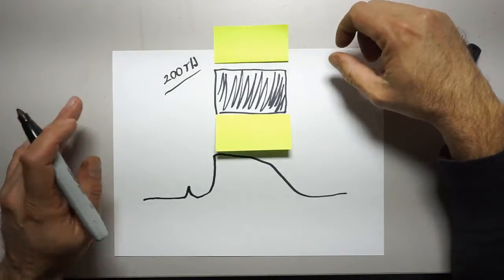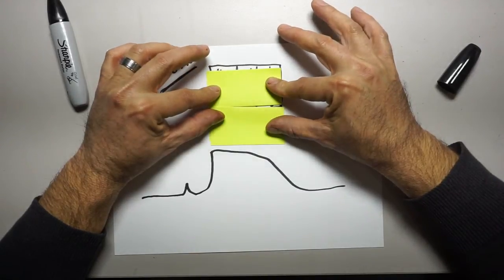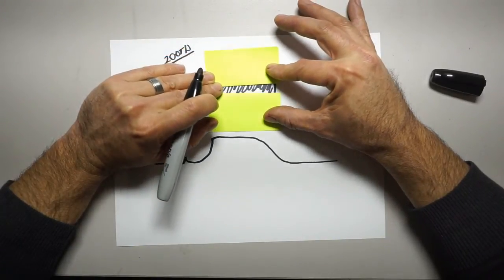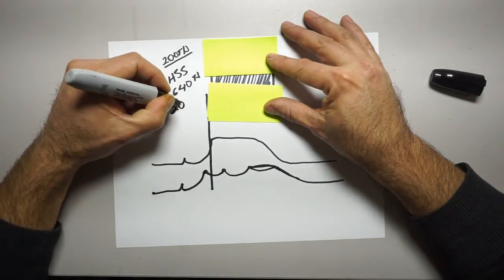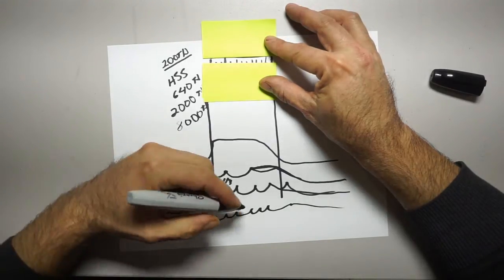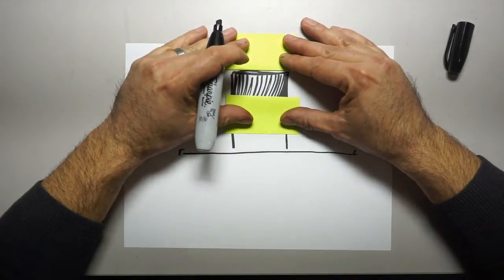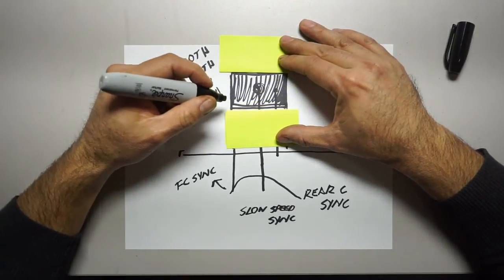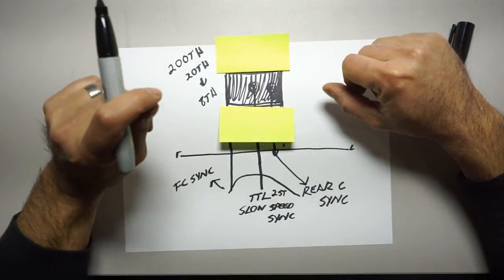How your digital camera shutter syncs with your flash!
I explain how your digital camera shutter works and syncs with your flash at different sync speeds. This is basically the same for Canon, Nikon, Sony and Pentax. High speed sync explained in detail. Helping you become a strobist.